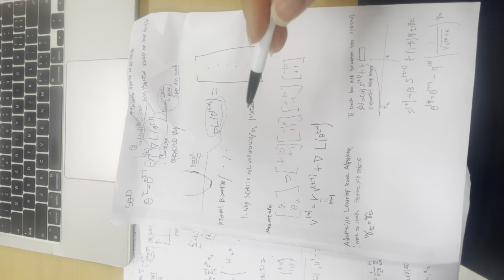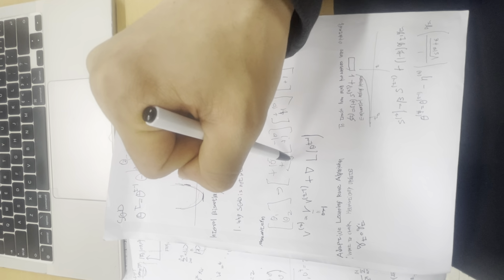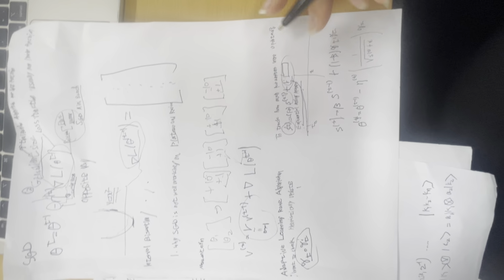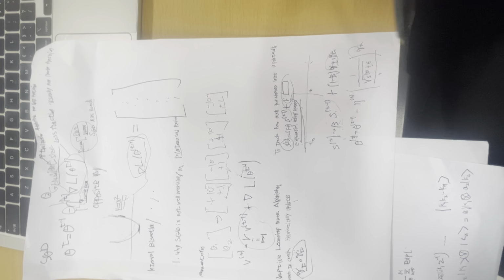Gradient Descent:Learning Rate, Gradient vector